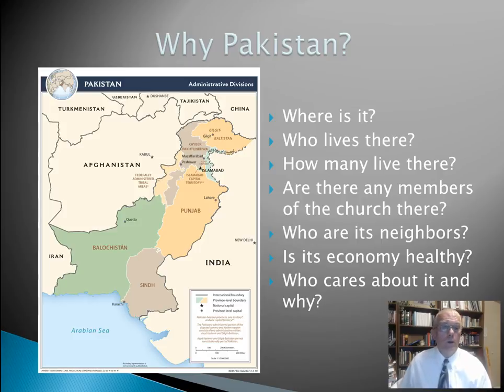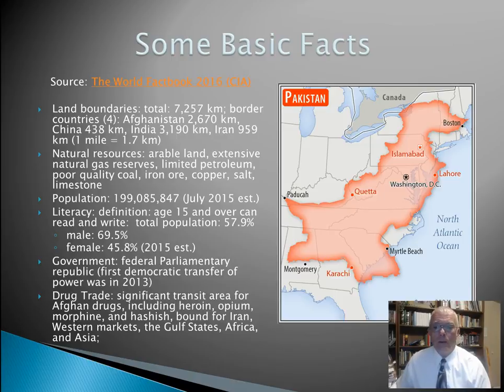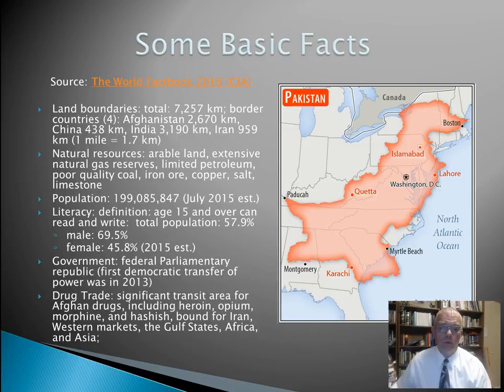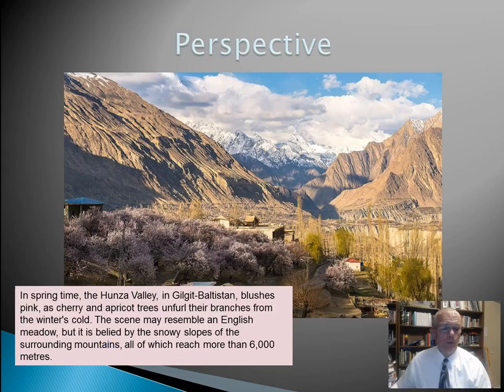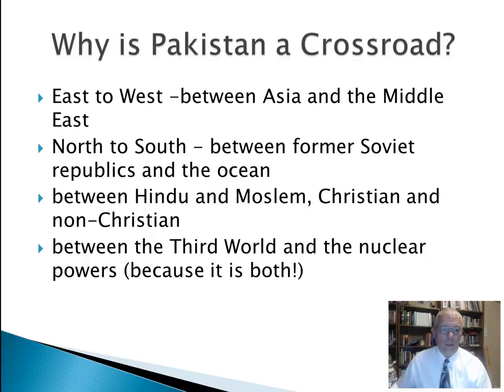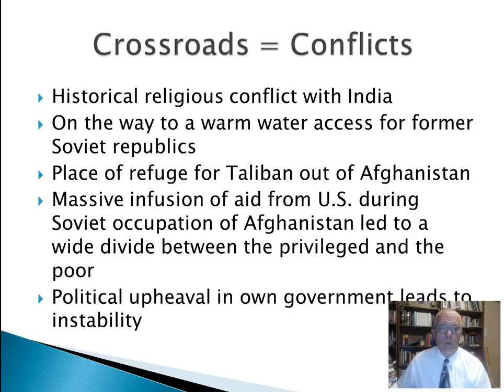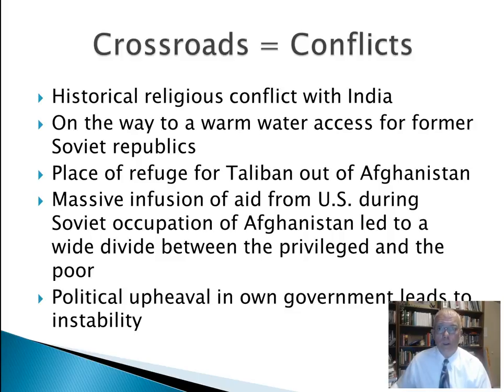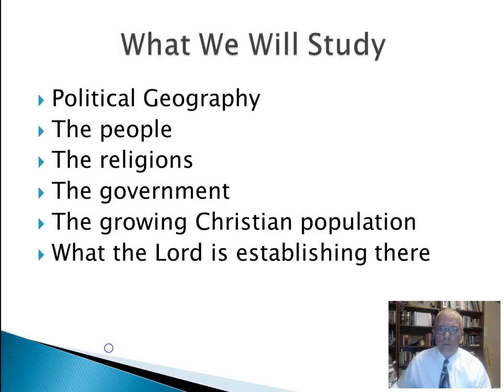Bruce Funk: Welcome to Global Hotspot: Pakistan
This video was recorded in partial fulfillment of the requirements for certification as an online instructor at Brigham Young University-Idaho.